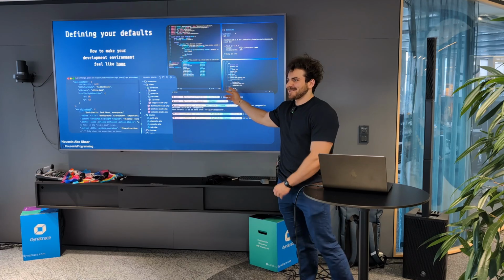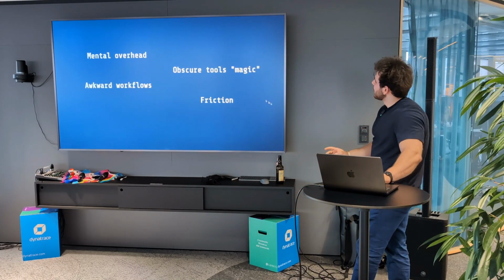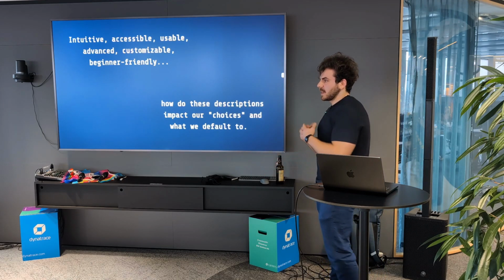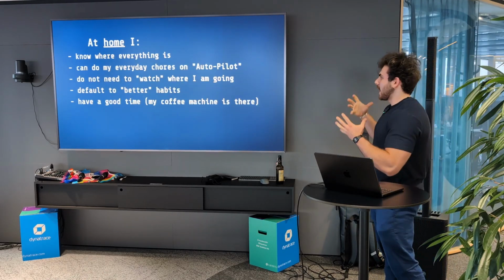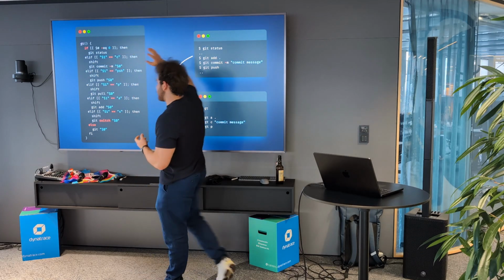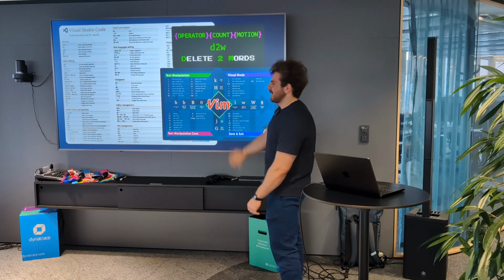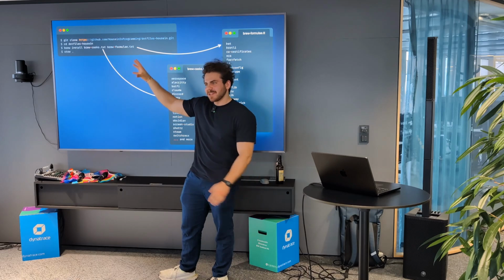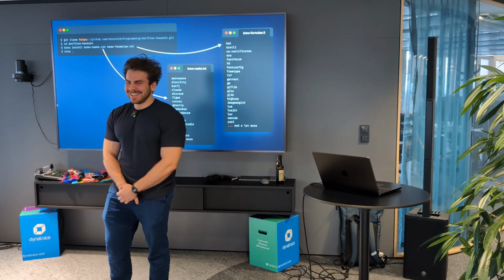FreeCodeCamp Vienna Meetup - Defining your defaults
Housein Abo Shaar thinks your development environment should feel like home. You feel comfortable, know where everything is, and are able to navigate it blindly.
In this video, he shares what and how you can achieve just that.